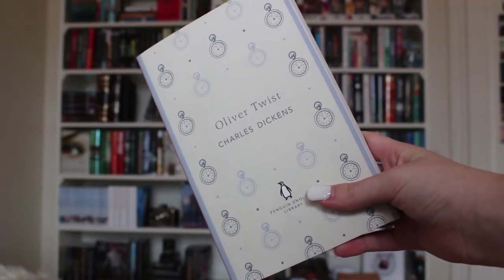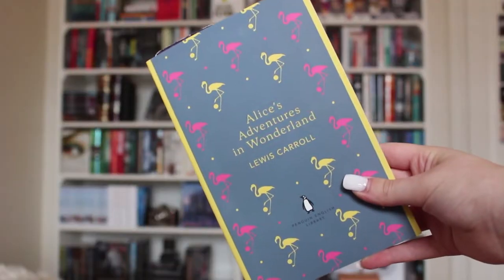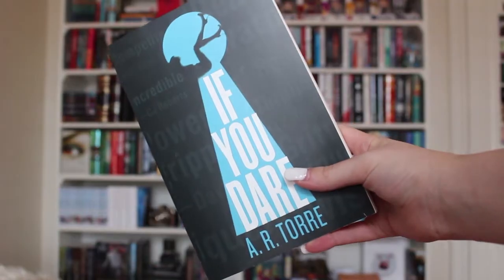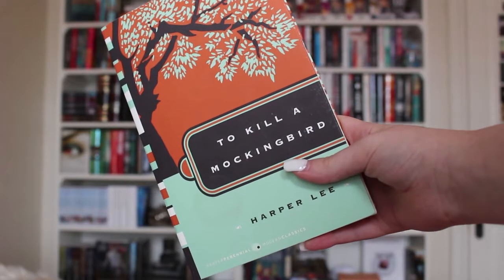ANOTHER FEBRUARY 2016 BOOK HAUL